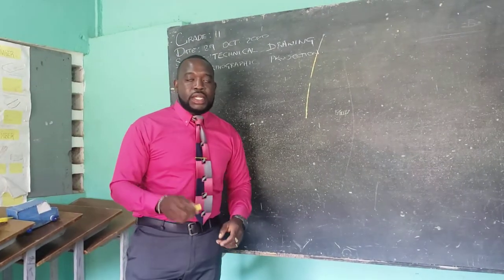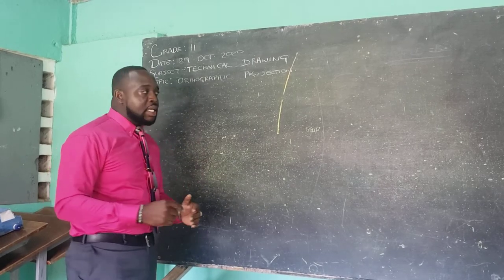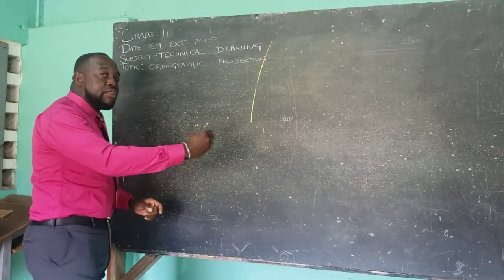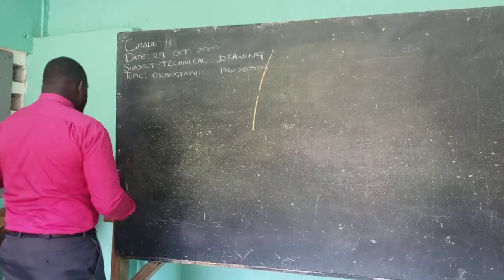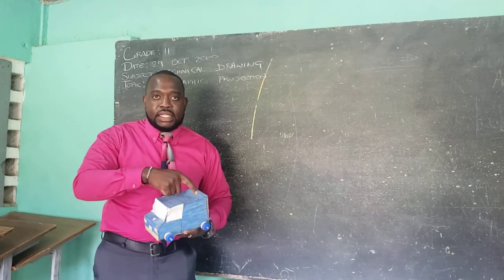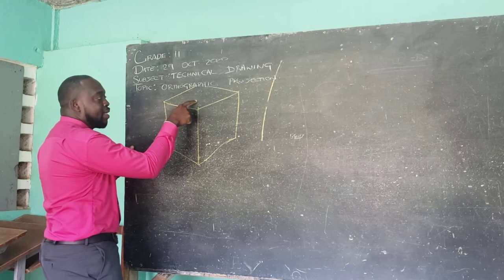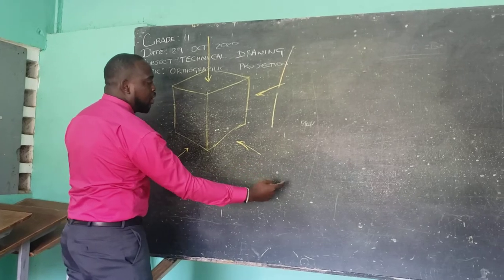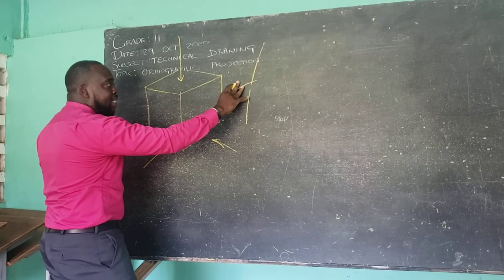Orthographic Projection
Introduction to Orthographic Projection by Mr. D.K. Campbell